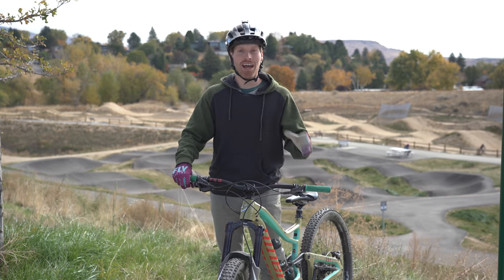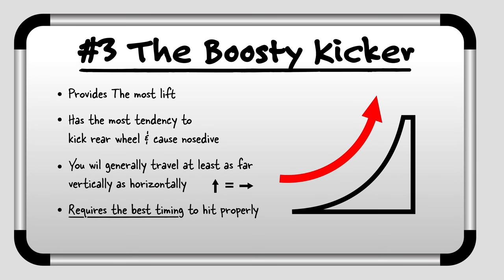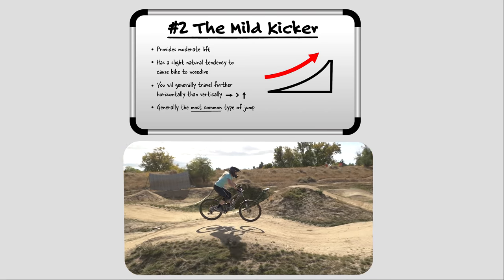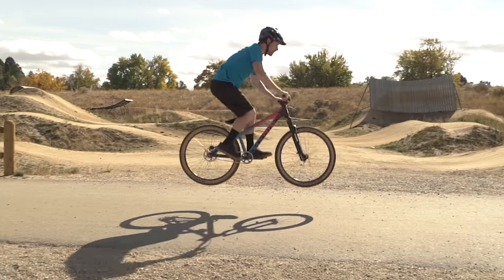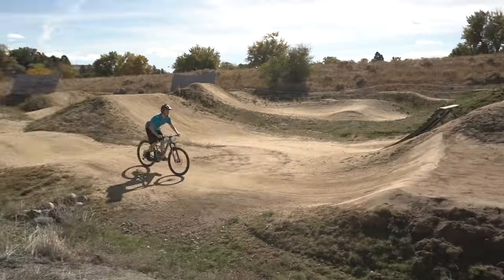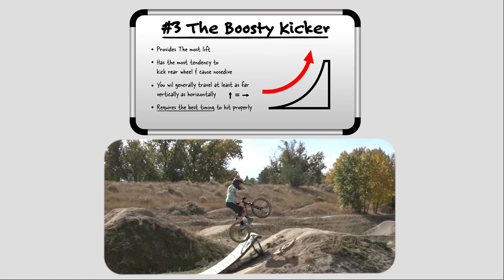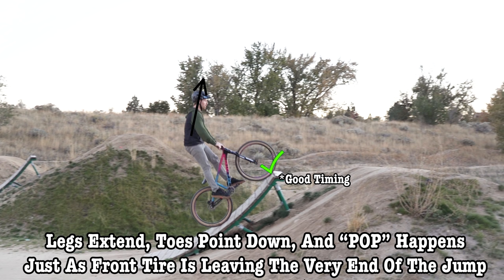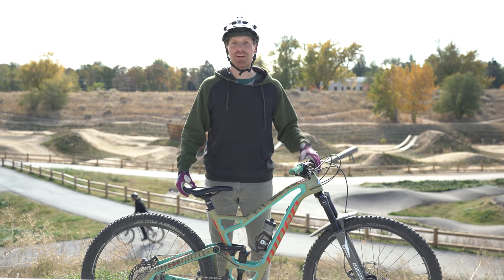3 Easy Ways To Jump - How To Jump A Bike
In this video we will go over the 3 most common types of jumps and how to hit them with style and consistency!

▶ If you really like what we are doing and want to support us we have a few different ways you can help out below 😊

00:00 - 01:04 Intro
01:04 - 02:01 3 Main Types Of Jumps
02:01 - 02:16 Tire Setup & Seatpost Height
02:16 - 03:42 Flatter Takeoff Jumps
03:42 - 08:35 Mild Kicker Jumps
08:35 - 11:03 Boosty Kicker Jumps
11:03 - 11:53 Overview
11:53 - 12:09